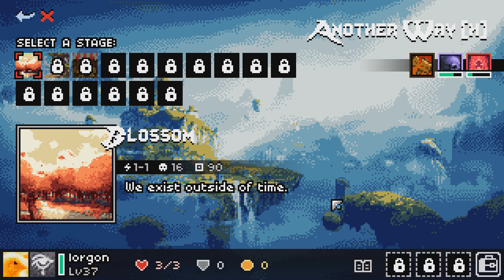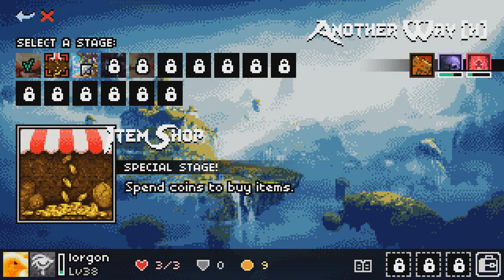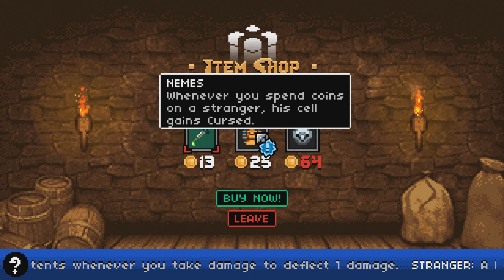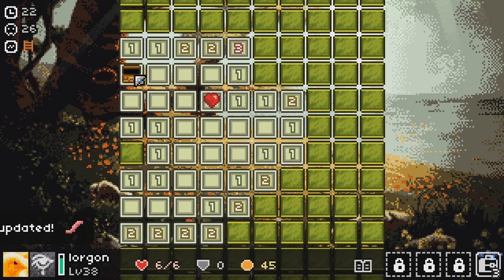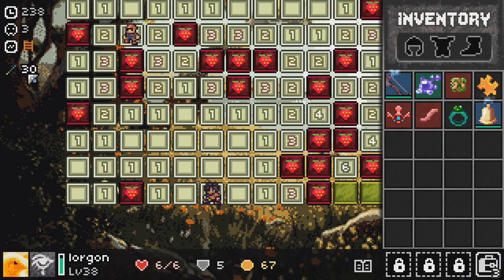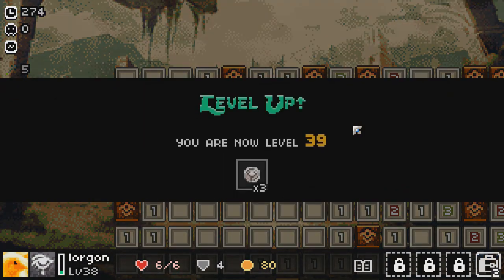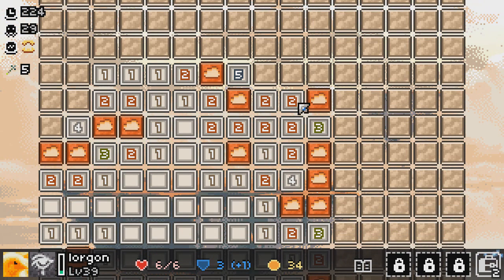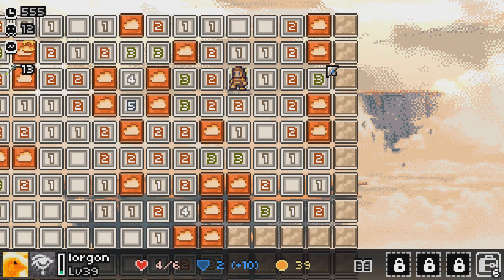DemonCrawl #23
After some time away, I sacrifice helpful masteries to try to grind some XP and force some decent play...

DemonCrawl is a puzzle roguelite that combines the addicting gameplay of Minesweeper with hundreds of unique items, stages, and abilities!